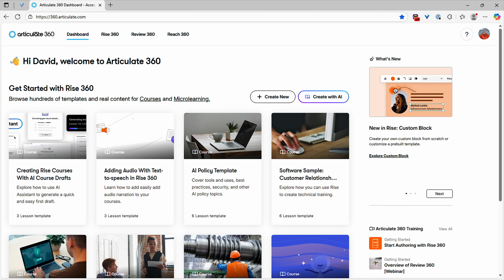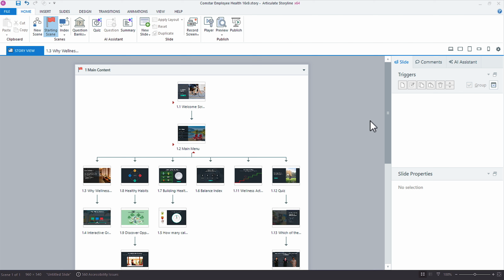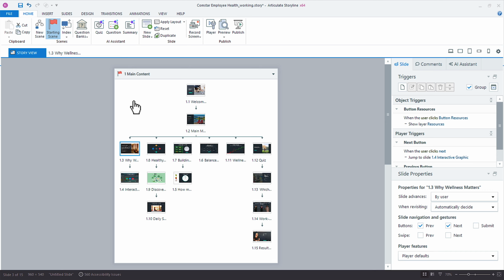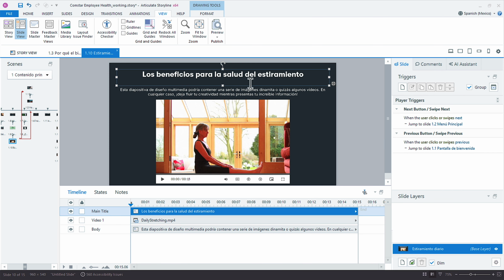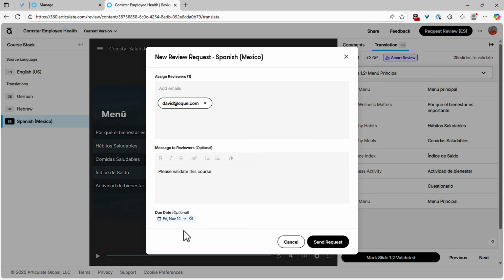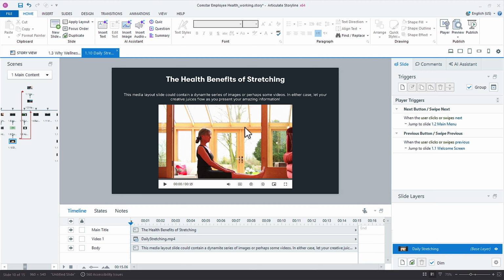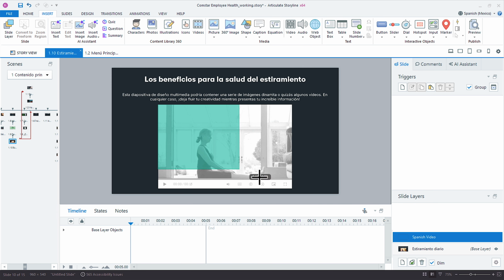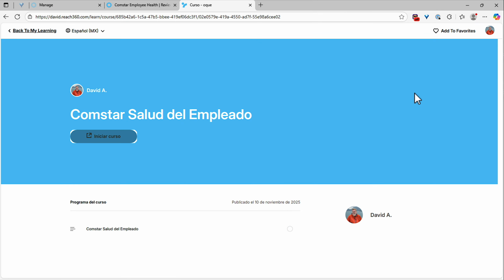Articulate Localization in Storyline 360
With Articulate Localization, you can translate your Storyline 360 content into more than 80 languages while managing all language versions as a single .story file. In this overview video, you'll learn the basics of setting things up, adding one or more glossaries, and preparing your files. Then you’ll see how to translate your Storyline course, address layout issues, bring in validators, and import their changes. You’ll also learn how to swap media for different languages and publish to your LMS using single or multi-language packages.

00:00 – Session intro and scope
00:03 – Webinar logistics and Q&A boundaries
02:00 – Account setup for localization (team, permissions, credits)
04:30 – Glossary system overview and multi-glossary management
07:00 – Preparing Storyline files before translation
09:00 – Structuring text for AI translation; animation-by-paragraph update
15:00 – Pre-translation review workflow
17:00 – Running AI localization (languages, glossary, formality)
19:00 – Layout-issue detection and correction
23:00 – Fixed-size text boxes and multi-language layout strategy
27:00 – Publishing translated versions to Review 360
28:00 – Validator workflow in Review (live editing, validation)
32:00 – Importing validator edits back into Storyline
40:00 – Customizing media per language (graphics, audio, video)
48:00 – Right-to-left handling and when to create separate project files
51:00 – Publishing to LMS (single vs separate packages)
54:00 – Final demonstration and session wrap

✨ Master AI Assistant in Articulate 360✨

🔥 Transform Classroom Training into E-Learning w/ Articulate 360🔥